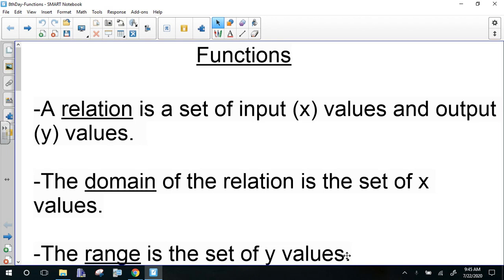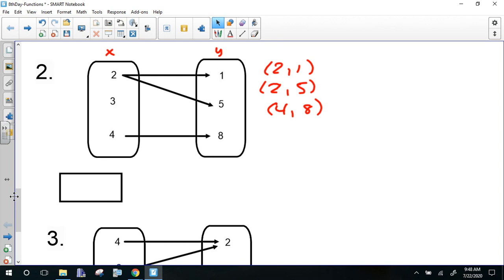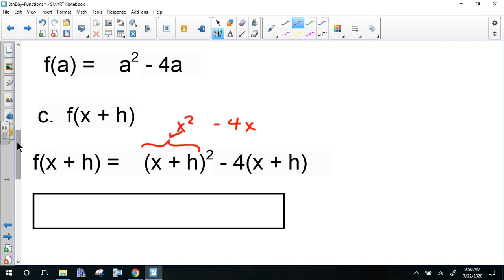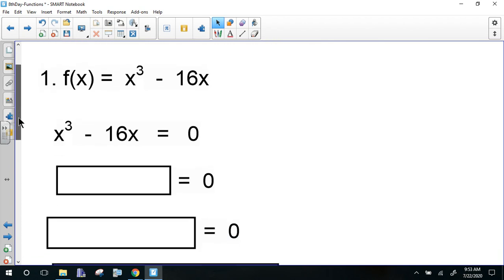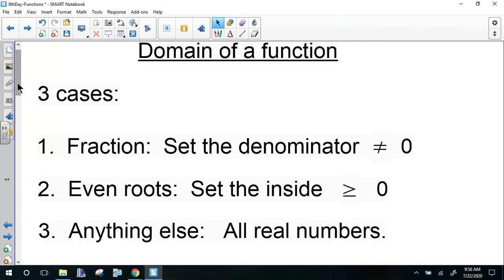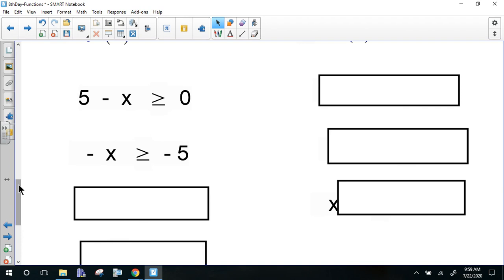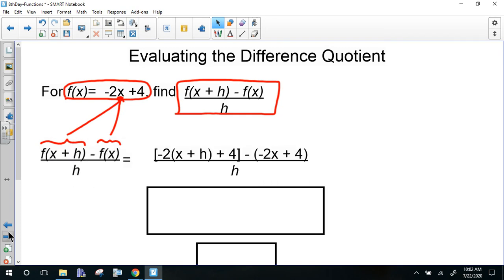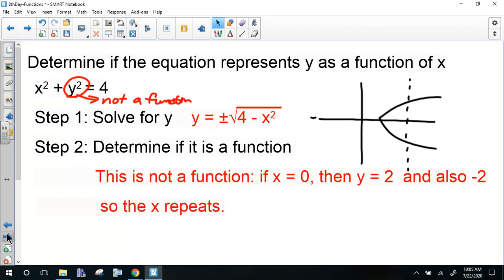Function Notes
Functions, Domain, Range, Difference Quotient